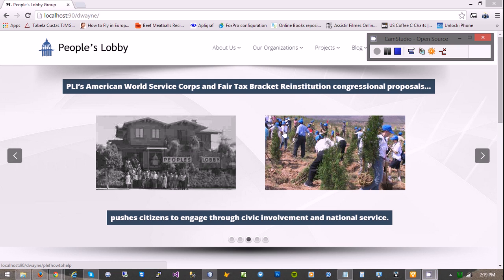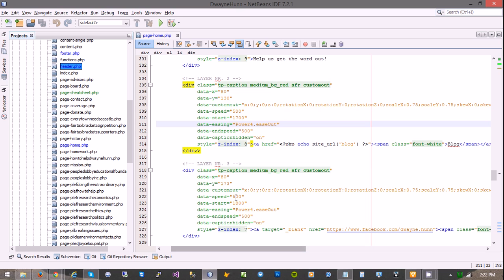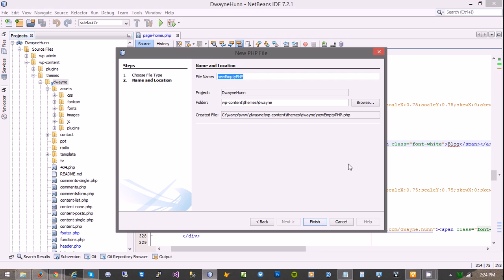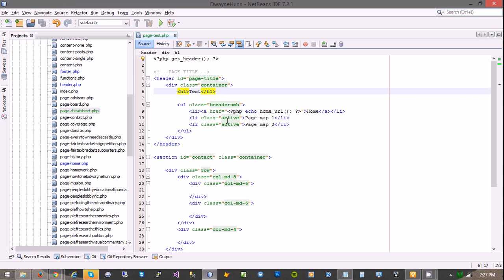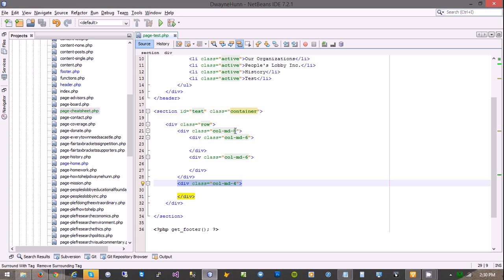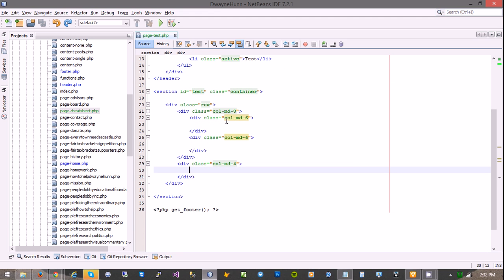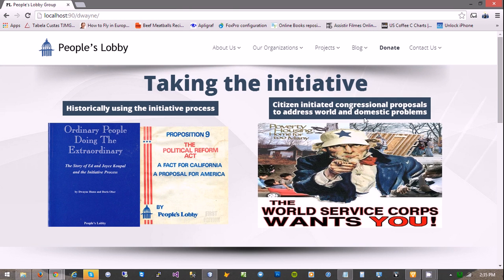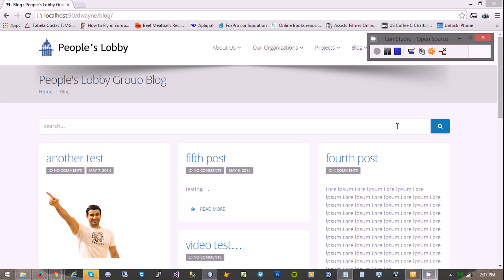Creating a brand new page on a wordpress website project